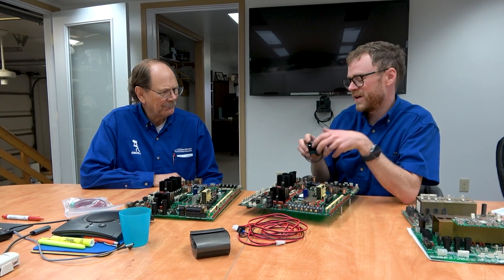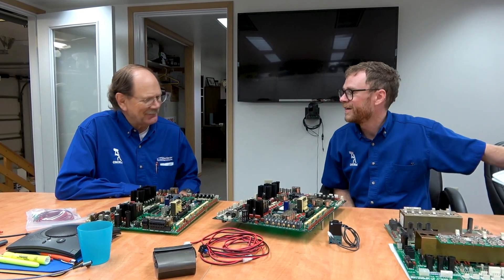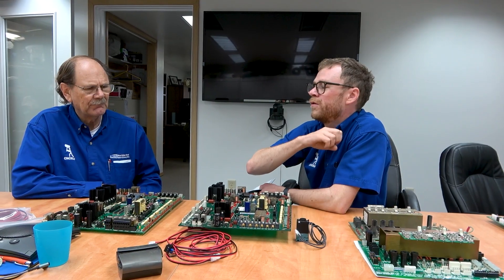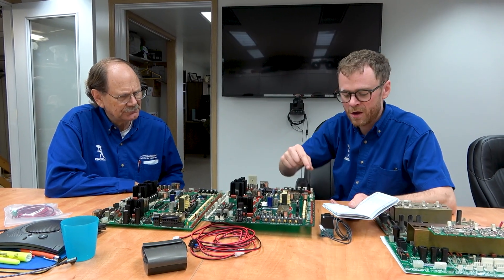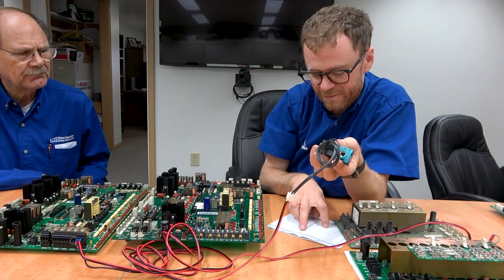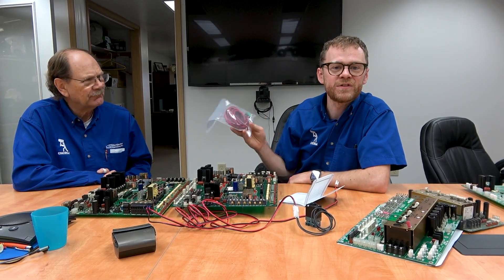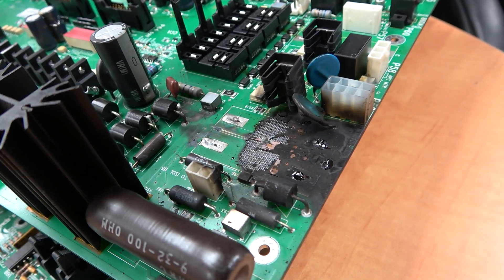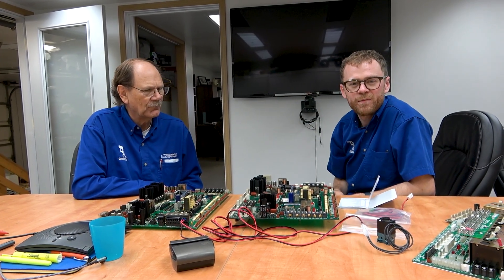M-Code External Options | CNCRepairman Uncut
Here's a video explaining how to add M-Code External Options, like adding Air blow to a machine that doesn't have it, onto your machine, using a new product that you can find in our web store. cncreplacementparts.com